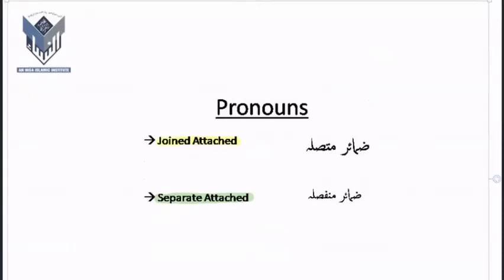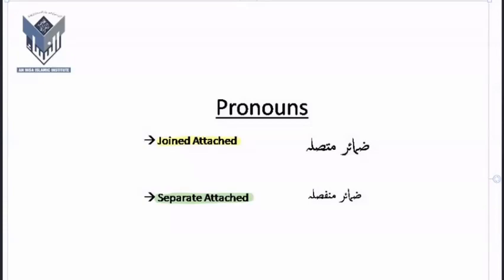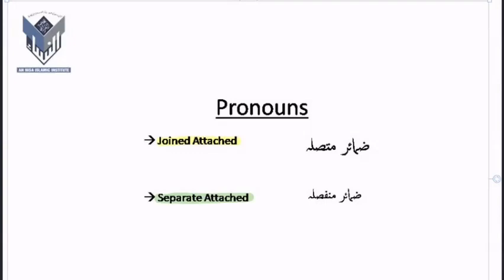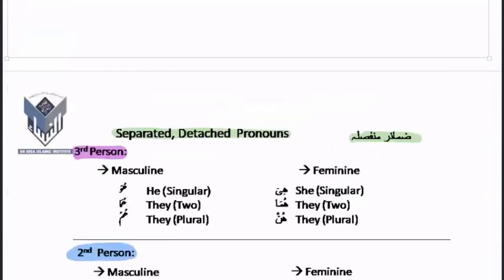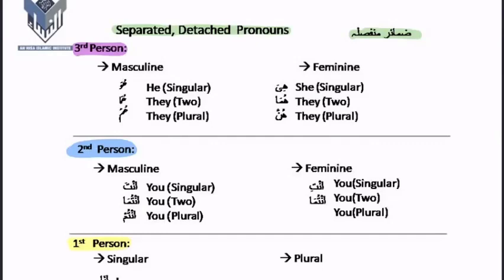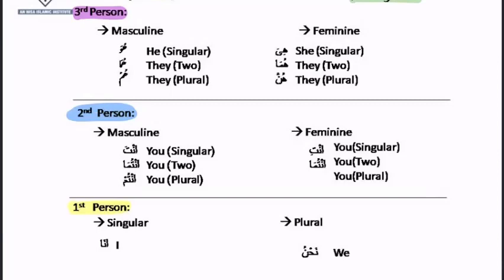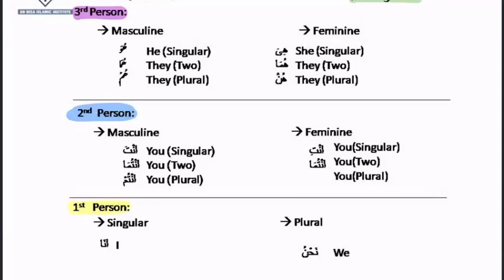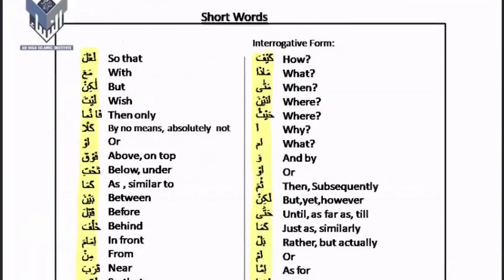Intro to detached or seperate pronouns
About An-Nisa - The Islamic Institute
An Nisa Islamic institute is an organization working actively since 2005 to spread the message of Quran and Hadith.
Founder: Dr Zeba Waqar Warraich

Motto: inspired by the following Quranic verses and Hadith:
1) "And let there be [arising] from you a nation inviting to [all that is] good, enjoining what is right and forbidding what is wrong, and those will be the successful